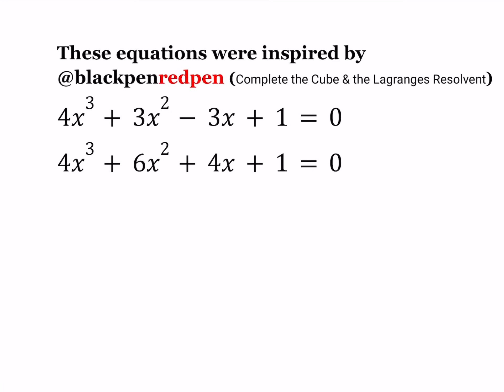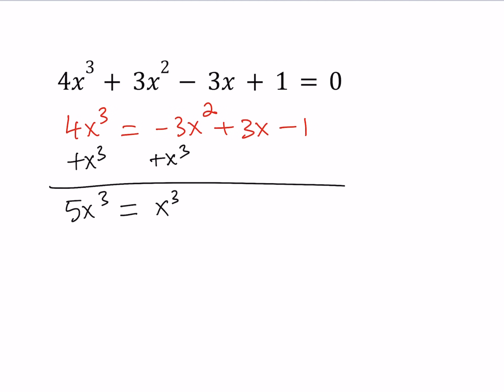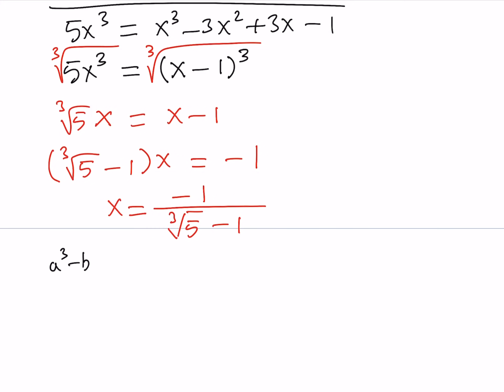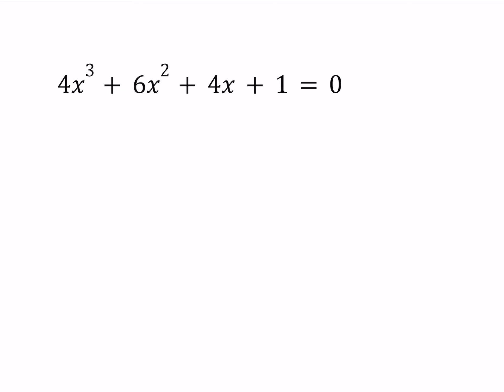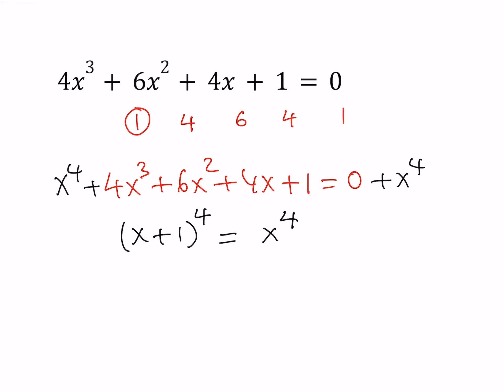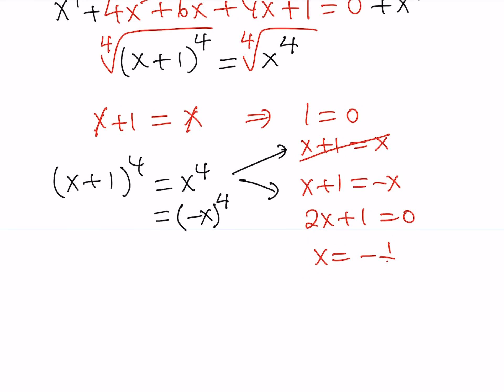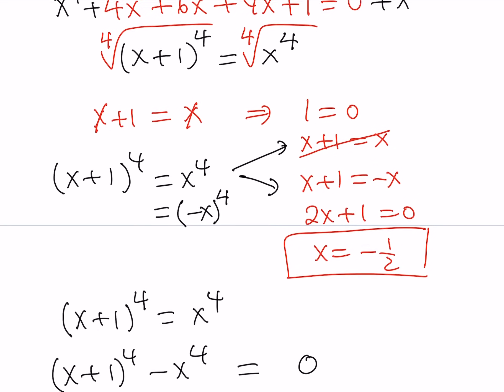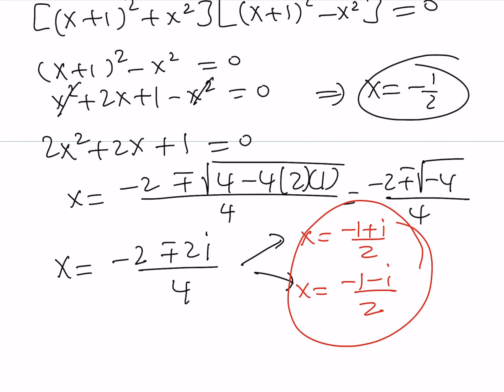Two Equations Inspired by @blackpenredpen ​